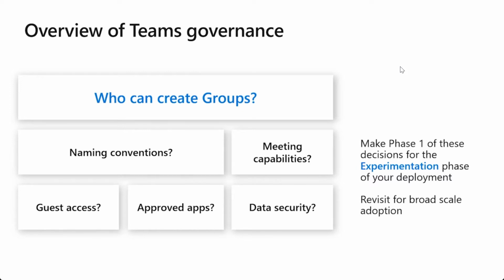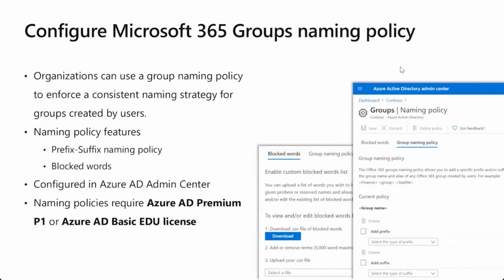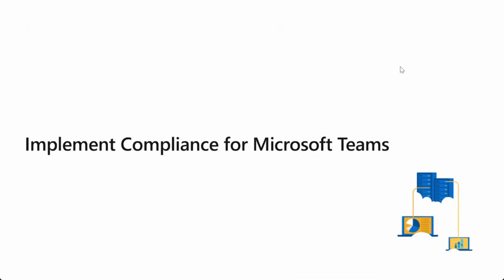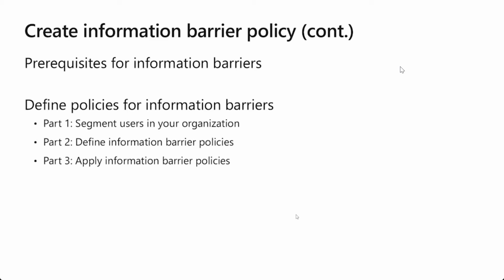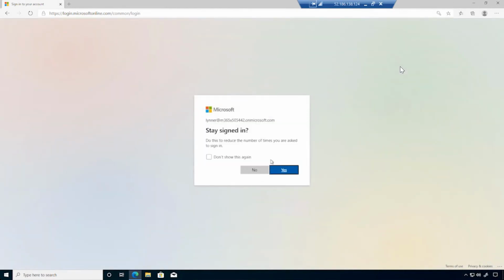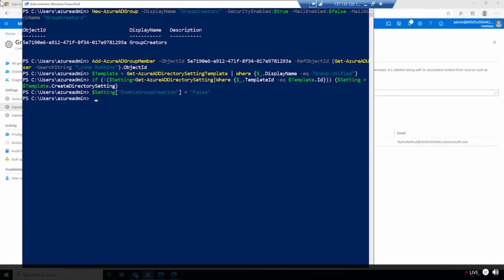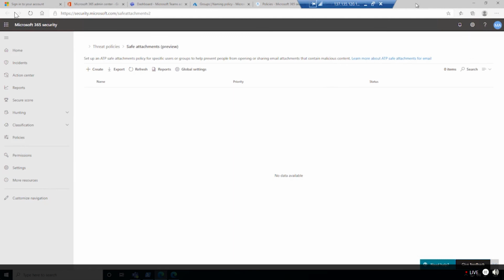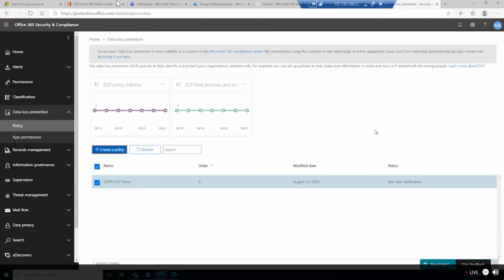Microsoft 365 Virtual Training Day Memfasilitasi Kerja Jarak Jauh dengan Microsoft Teams